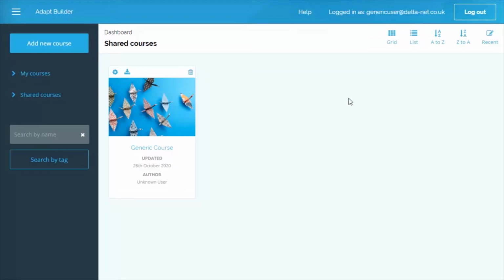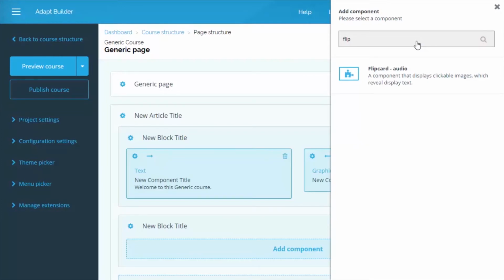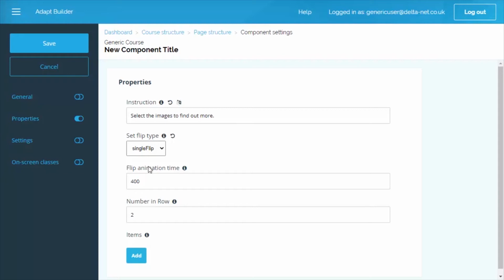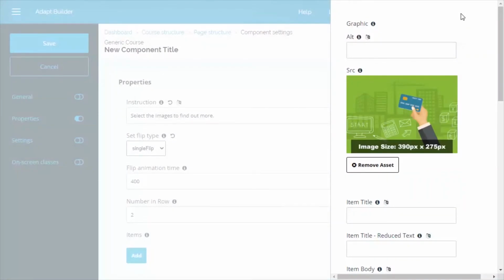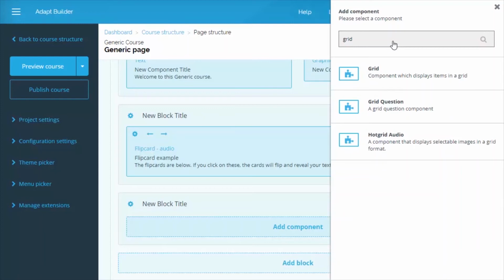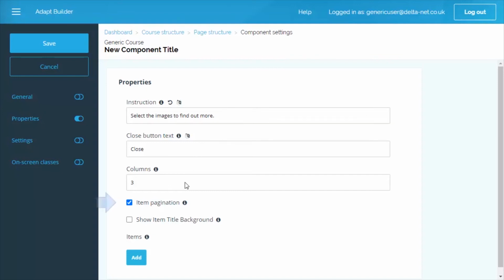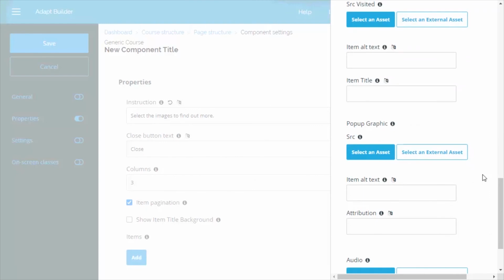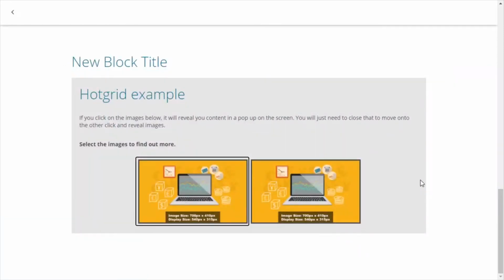How to create image click and reveal components in Adapt